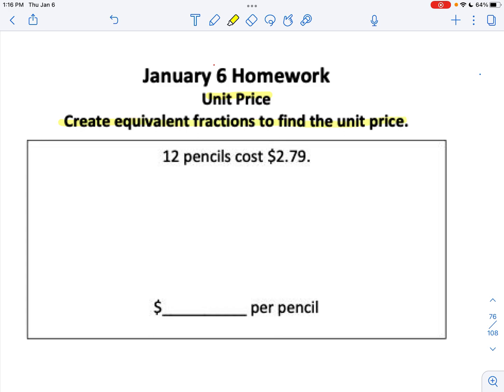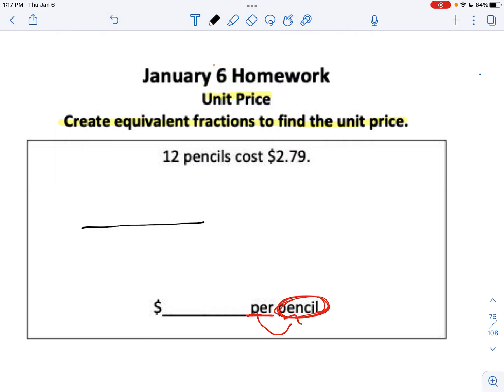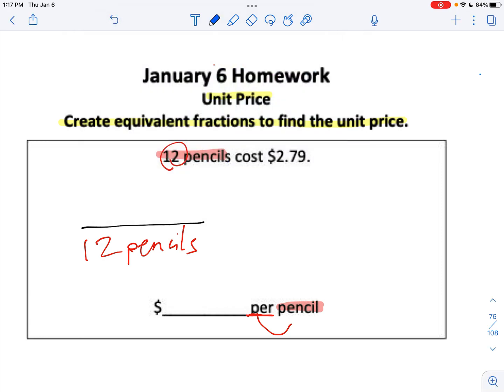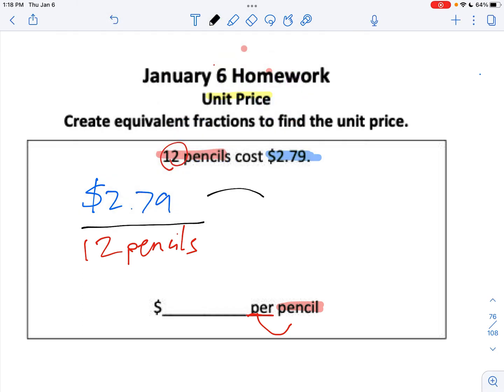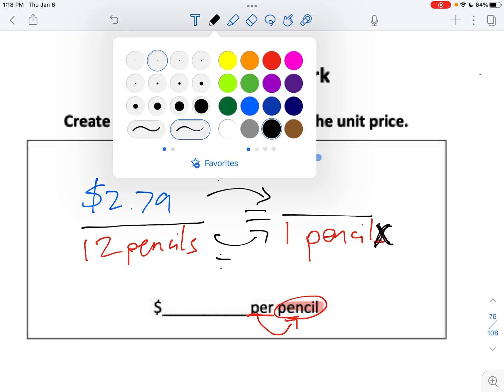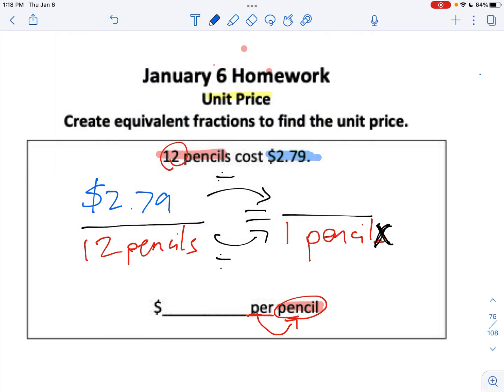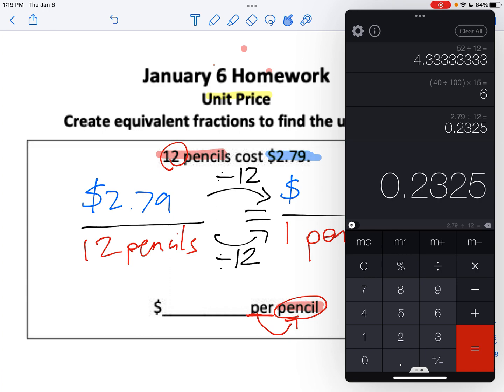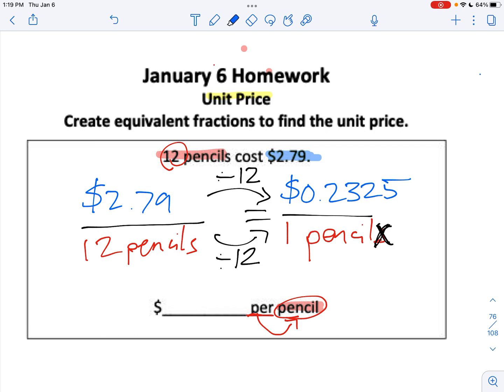Video Help January 6 Homework Unit Rate